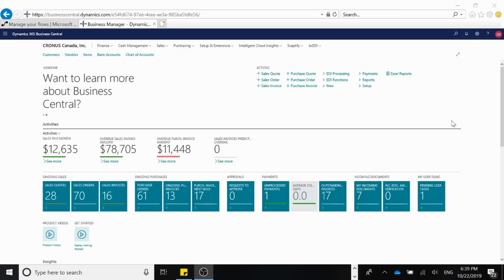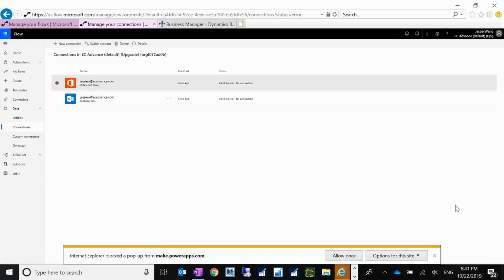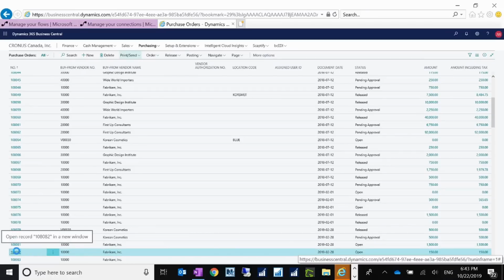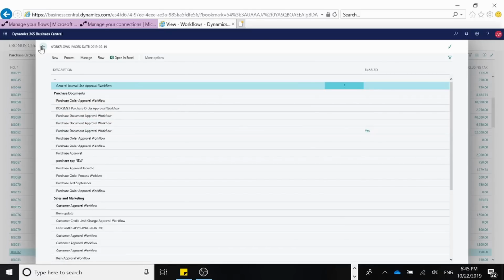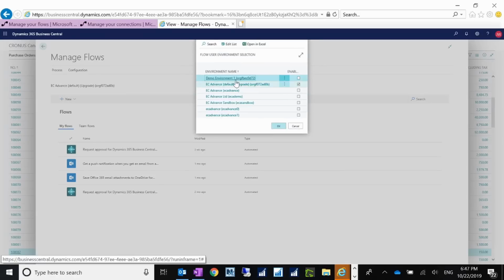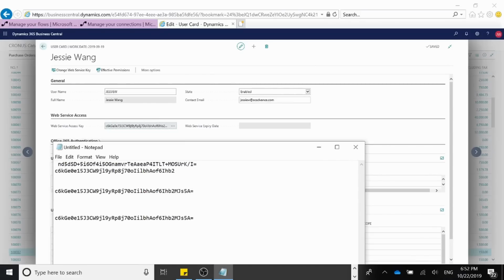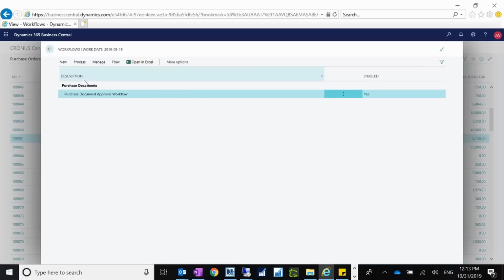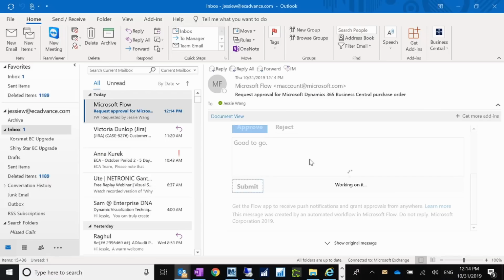Troubleshoot Business Central Connection with Microsoft Flow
This video demonstrated how to troubleshoot your workflow issue if the workflow created by the Microsoft Flow does not send email notification any more.